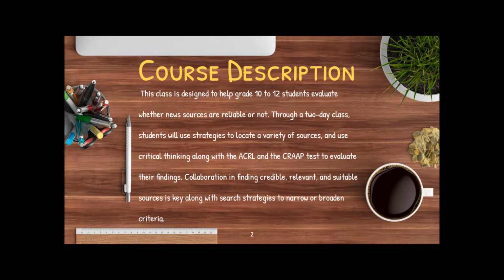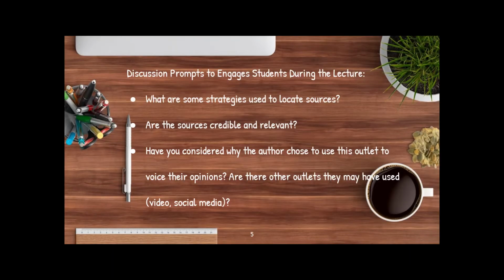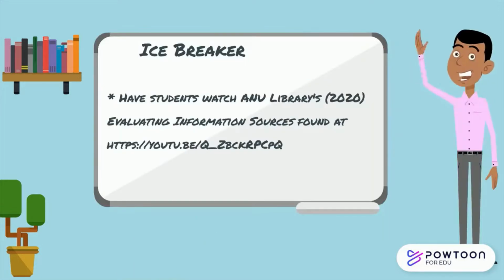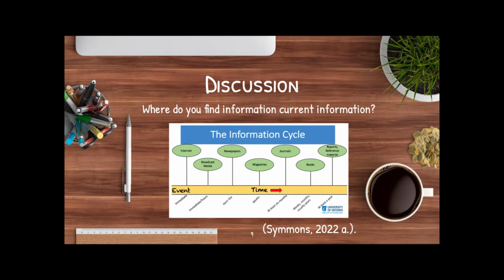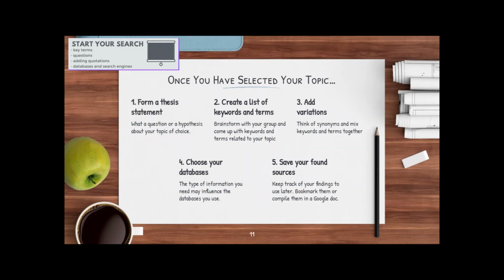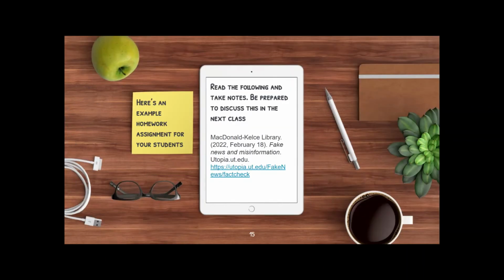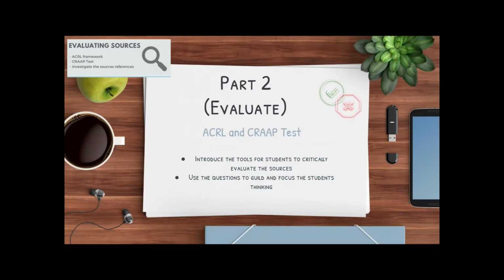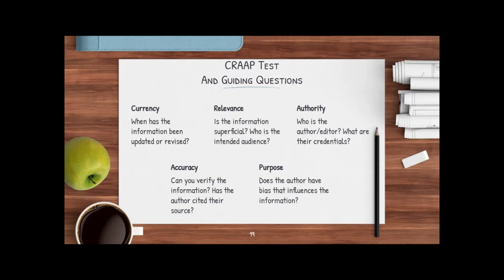IL 4 Location & Evaluation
The goal of this video is to guide instructors on how to teach a course on mitigating a location and the evaluation challenge when researching a topic. The video includes material suggestions that can be utilized by instructors when preparing their own class. The material provided is targeted for students in grades 10-12, or those 16-18 years of age.

To download the worksheet created by Thompson River University,